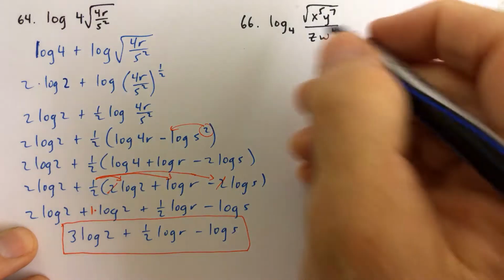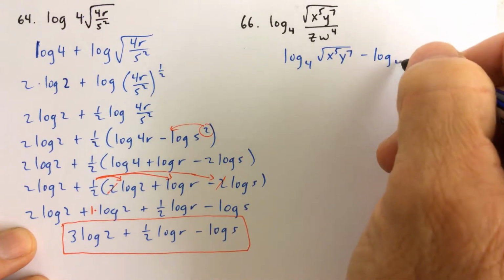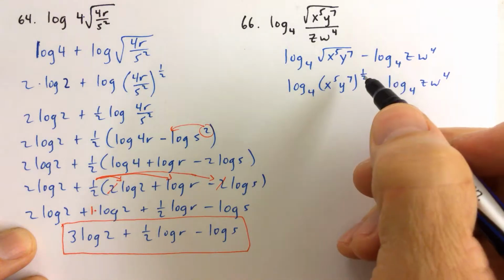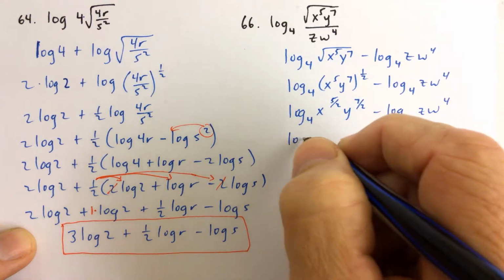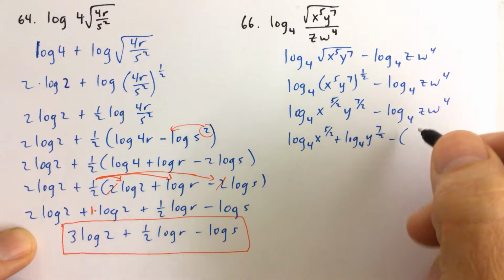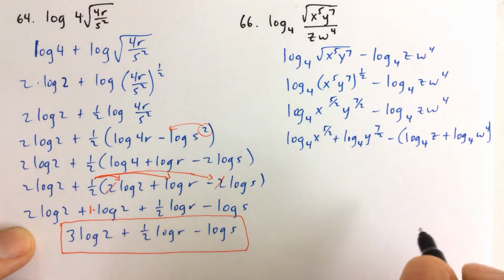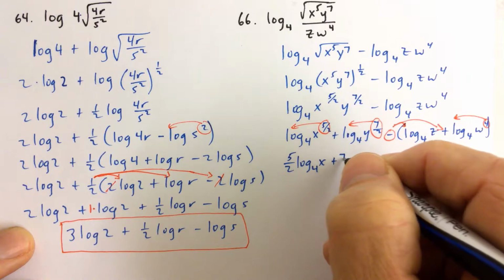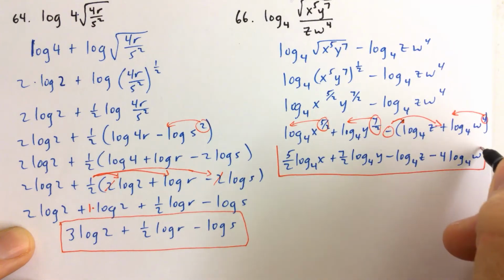A2 U5 hw 7-4 Solutions to Pg 466 #66